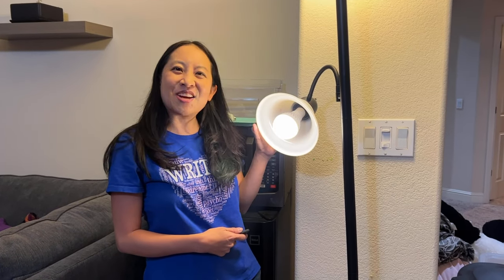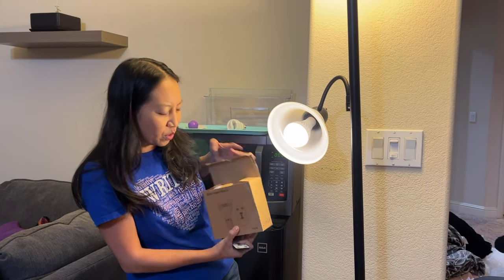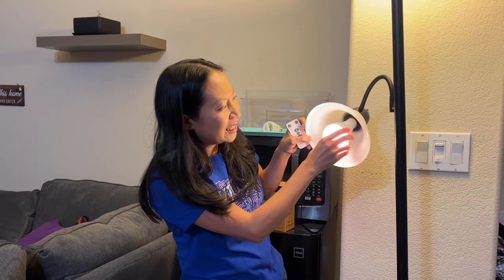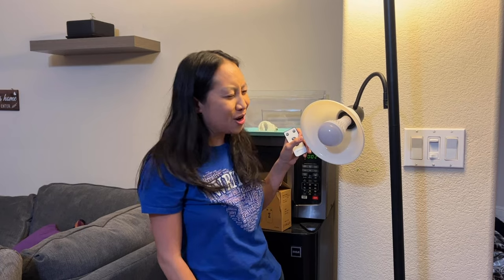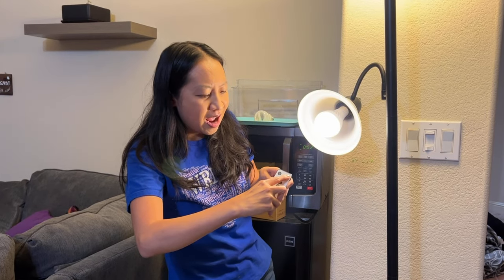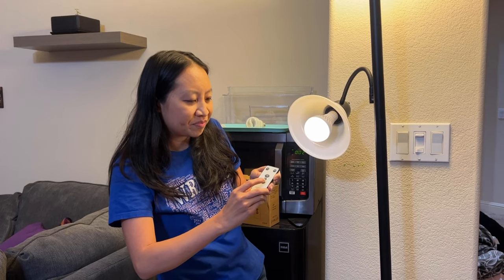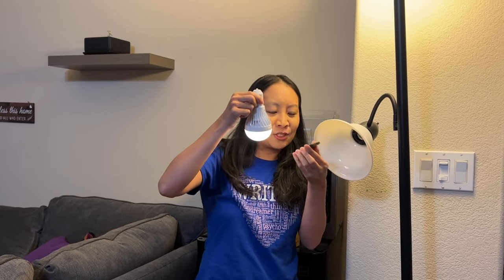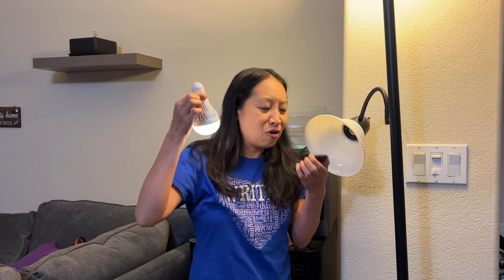BSOD Rechargeable Light Bulbs LED Magic Bulb With Remote Controller 2 Pack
This is my review of the BSOD Rechargeable Light Bulbs LED Magic Bulb With Remote Controller 2 Pack. Check it out on Amazon!